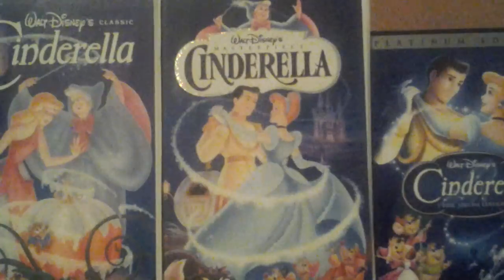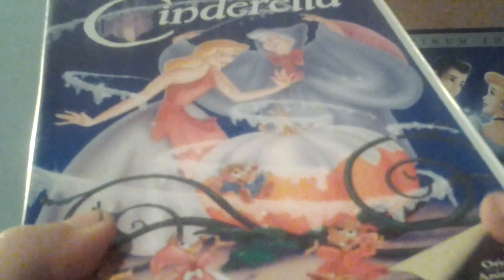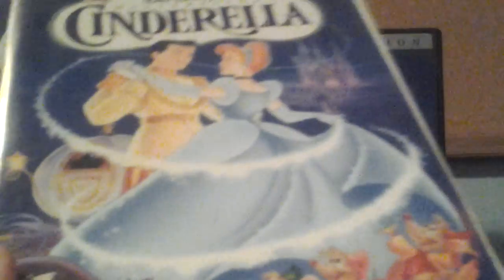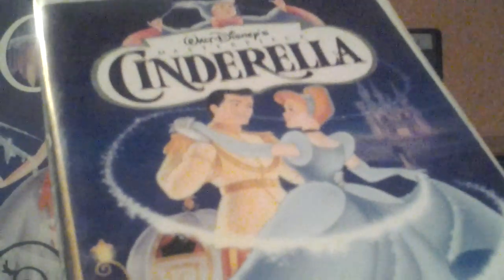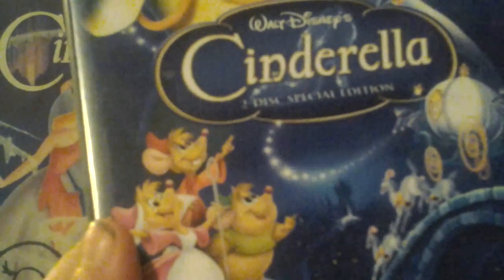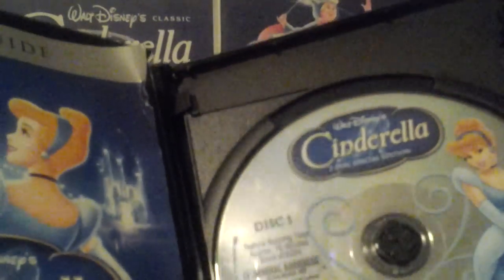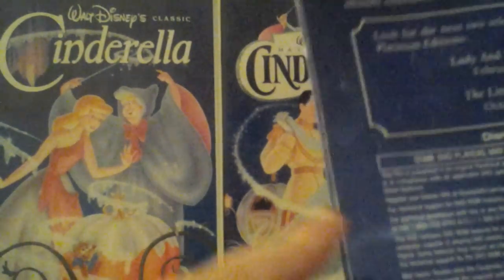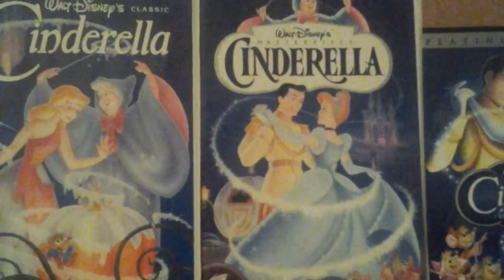3 different versions of Cinderella